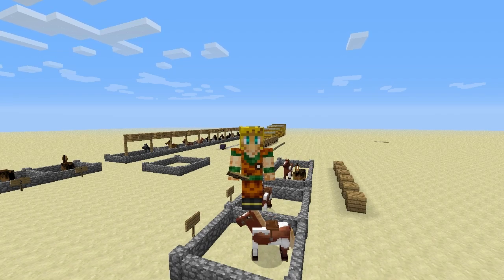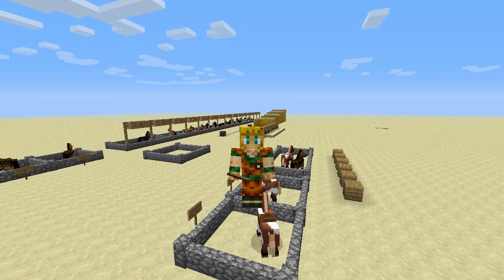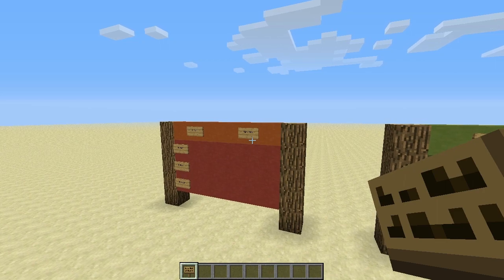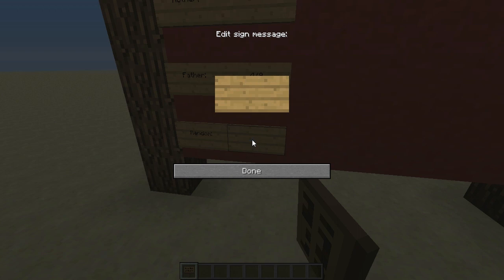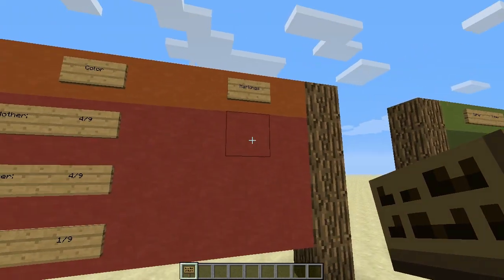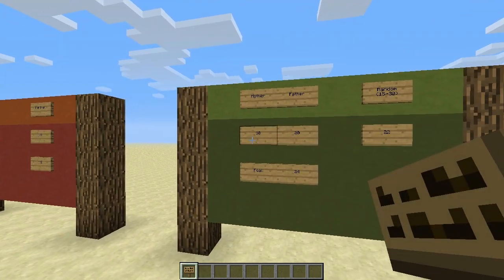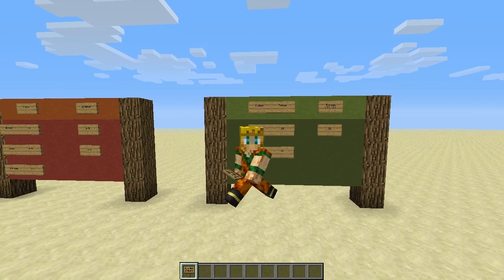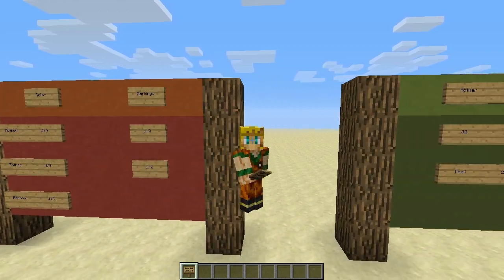Minecraft 1.6 - The Math of Horse Breeding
Hey Minecrafters! My name is Fabe and in this video I want to explain the math that is involved with horse breeding, since a lot of people still don't know how it exactly works.